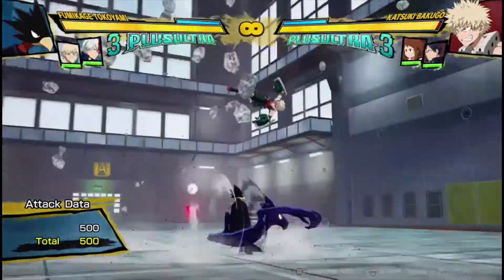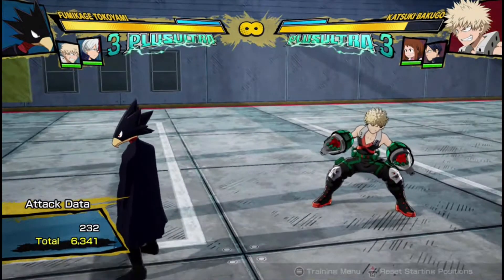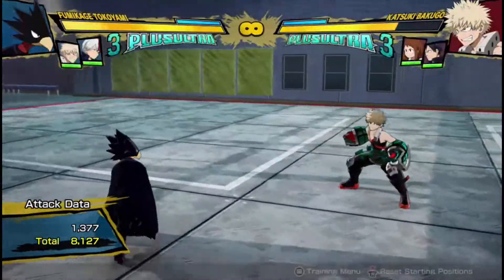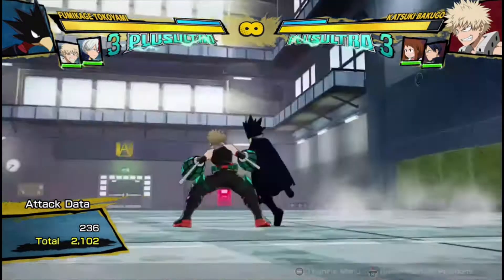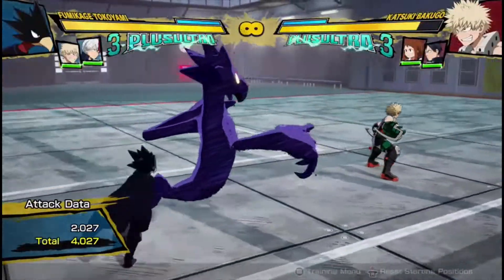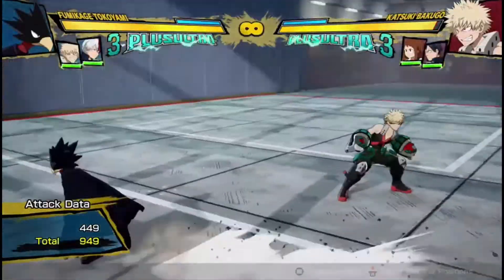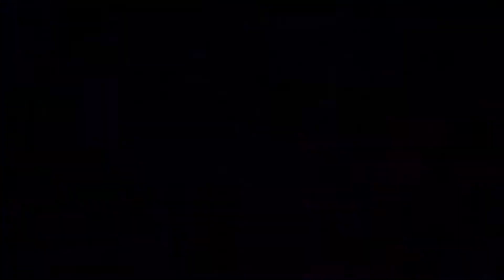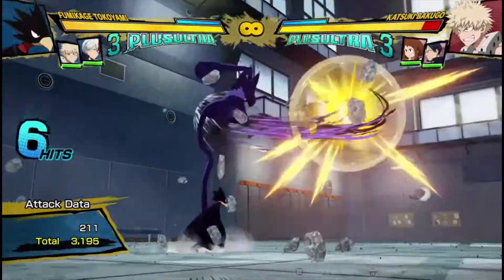Tokoyami COMBOS!!! Explained My Hero Ones Justice 2 "Tokoyami" Gameplay pro good high breakdown jk